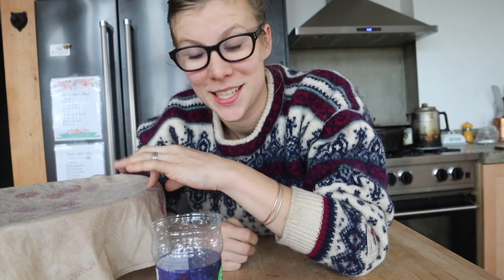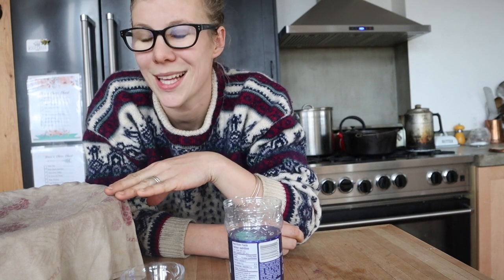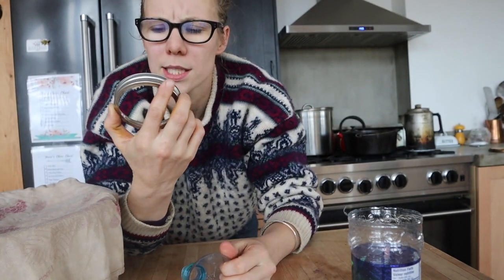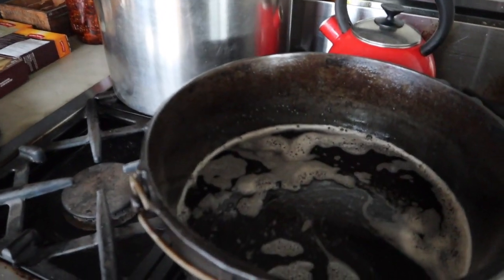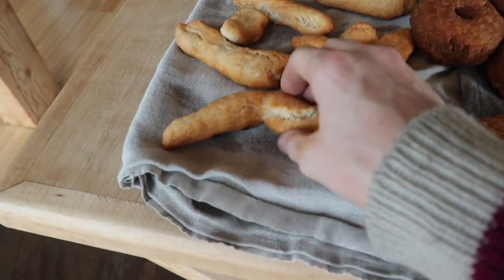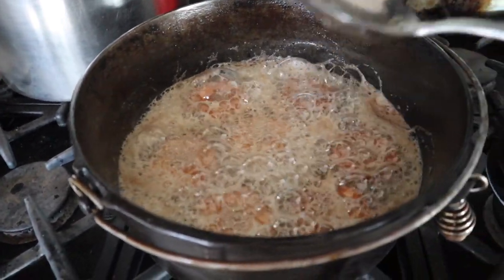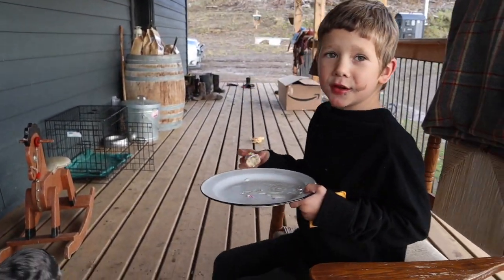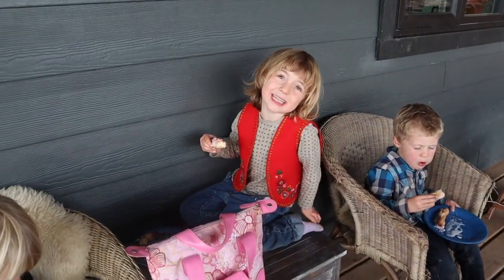Old Fashioned Donut Recipe {fried in lard!} {VIDEO}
Our family's favourite donut recipe, FINALLY! Shared with you!